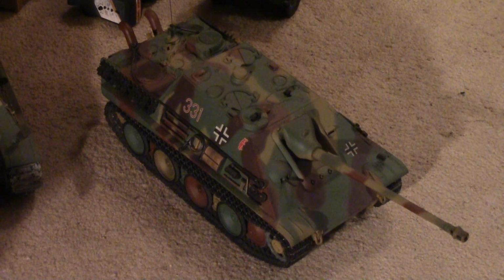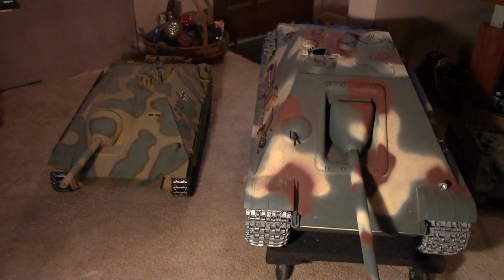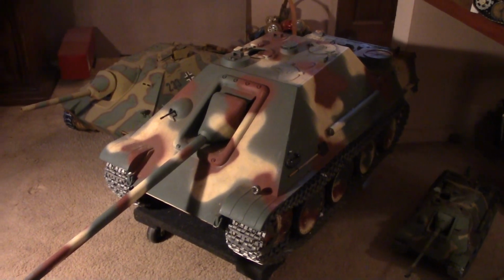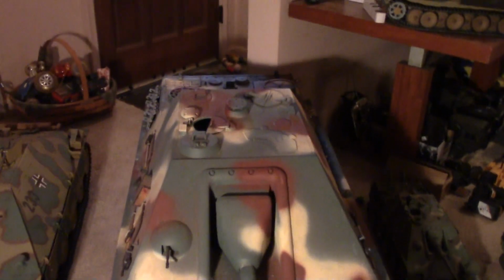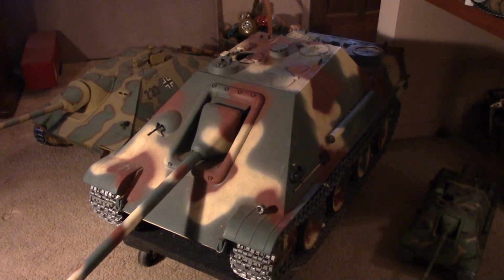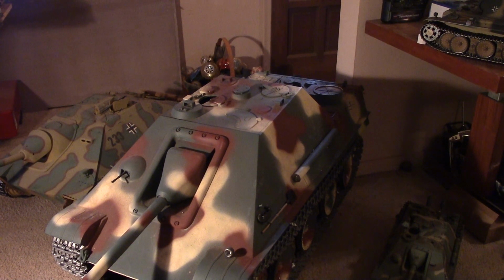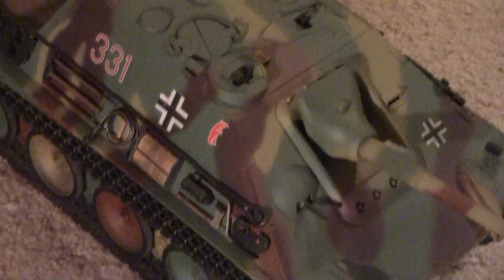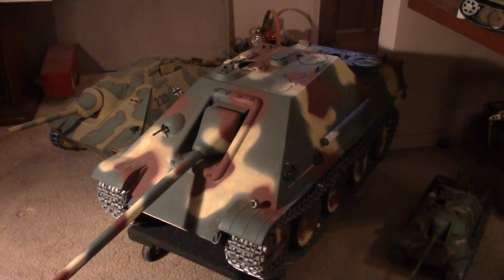2024 Summer Project - 1/6 Scale RC Jagdpanther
Unfortunately, this project has been put on long term hold. It turns out the tracks suffer zinc rot and are no longer usable. If anyone knows where I can lay hands on a set of 1/6 scale Panther tracks w/sprockets, now would be the time to say so! :)